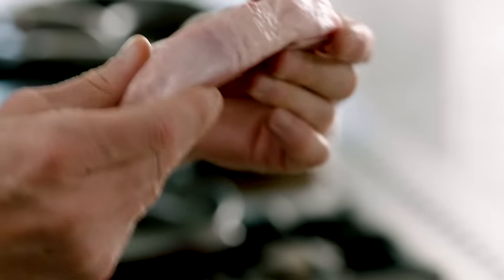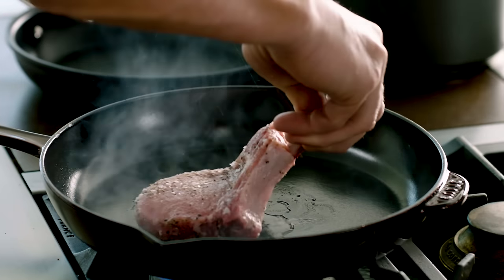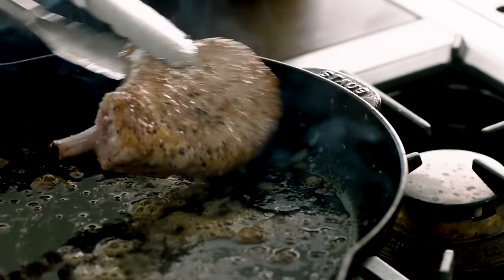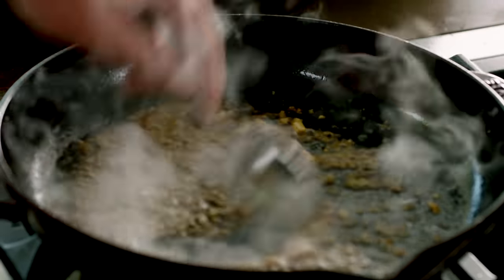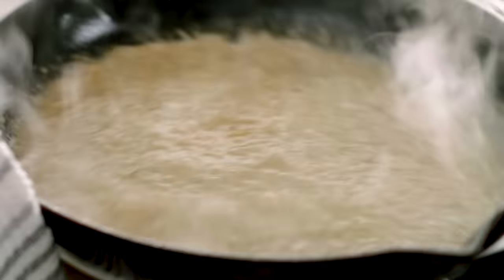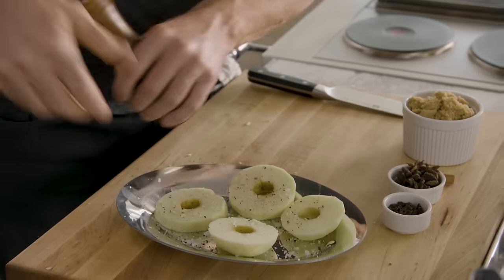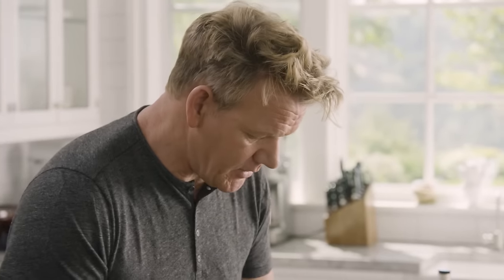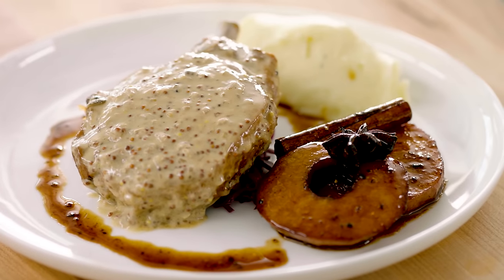Gordon Ramsay's Pan Seared Pork Chop: Extended Version | Season 1 Ep. 2 | THE F WORD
Gordon Ramsay shows the secrets behind cooking the perfect tenderized pork chops and sides.

FOX has ordered THE F WORD, a bold new food variety show from award-winning chef and series host Gordon Ramsay. Based on his hit U.K. series of the same name, each distinctive and fast-paced hour will combine good food and good cooking with Ramsay’s passion, energy and humor into a one-of-a-kind LIVE series. THE F WORD is scheduled to premiere in 2017 on FOX.

On THE F WORD, foodie families from across the U.S. will battle it out in an intense, high-stakes cook-off. In addition to impressing Ramsay, each team must win over the hearts and taste buds of the diners, celebrities and VIP guests whom they’re serving.
Throughout each hour-long episode, cooking competition meets variety show as Ramsay chats with surprise guests and VIPs in the dining room, hosts live remotes with people from across the country, and appears weekly in unique field segments with fans, foodies and culinary experts.